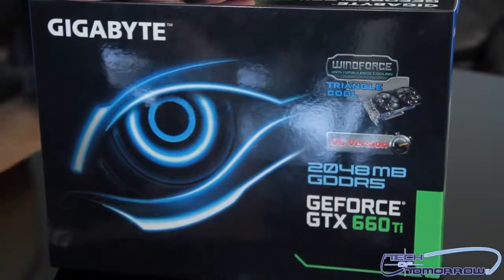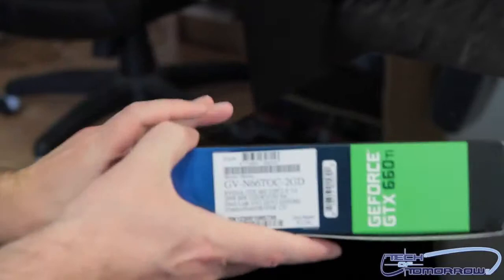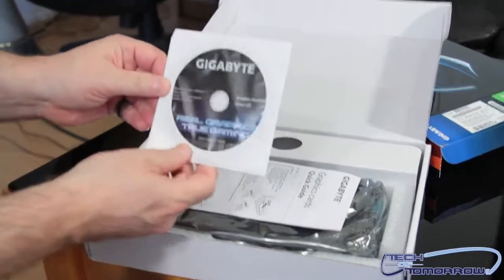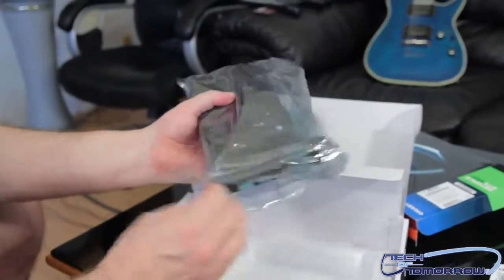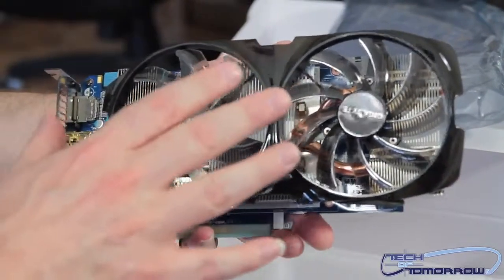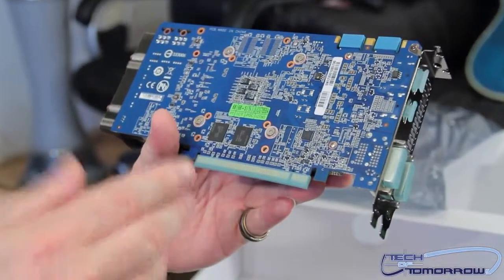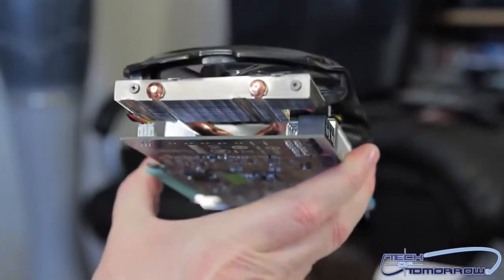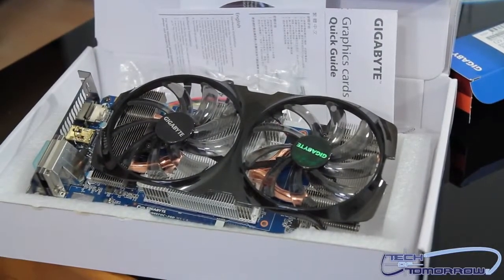Gigabyte GeForce GTX 660Ti OC Edition Unboxing and First Look